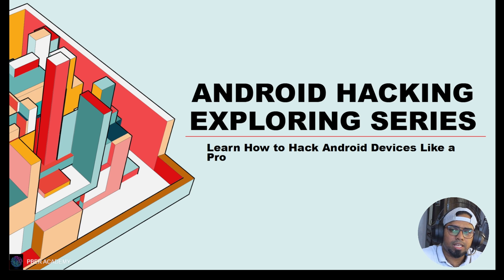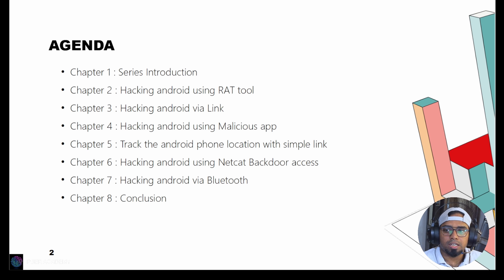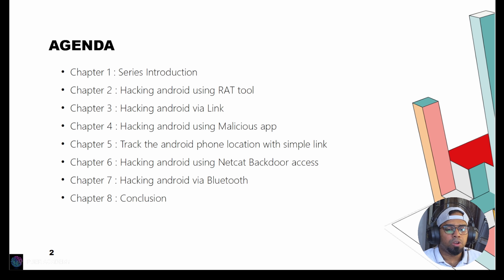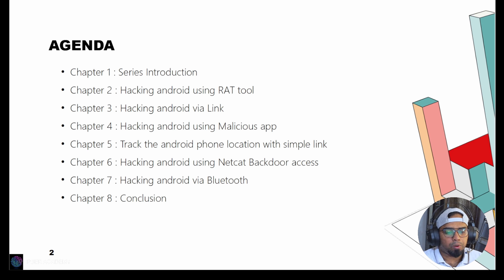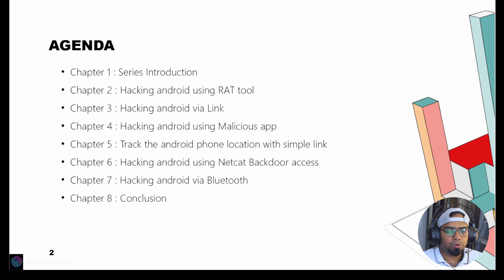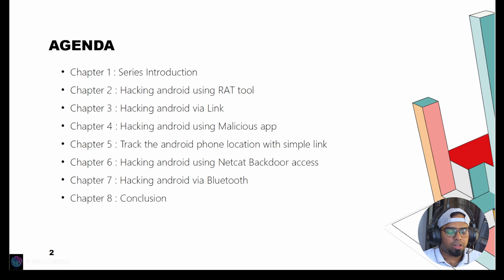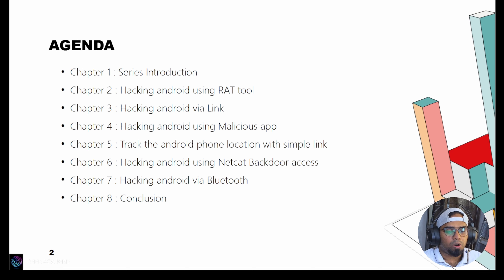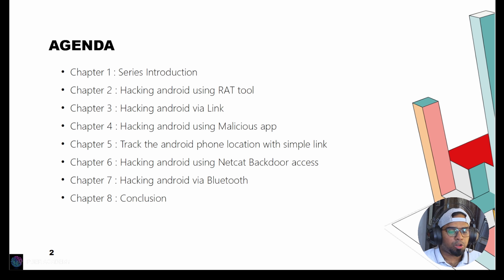Mastering Android Hacking Techniques Introduction